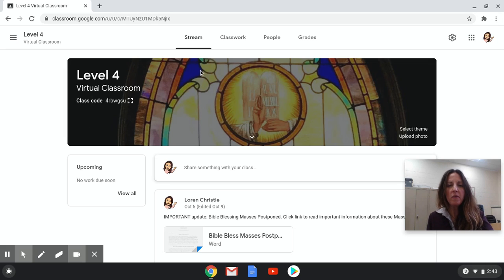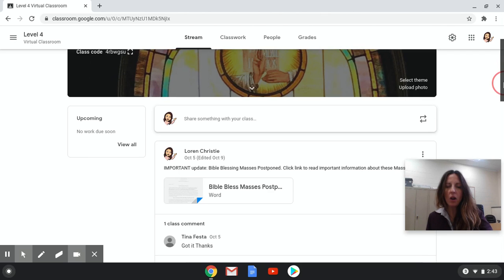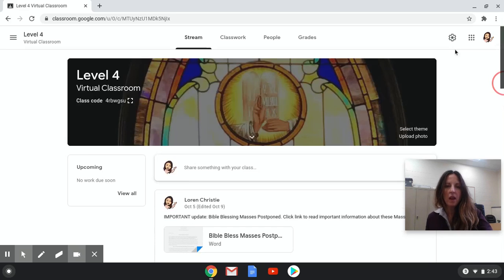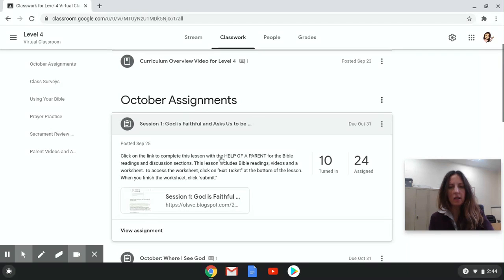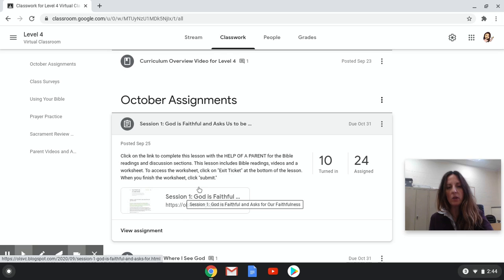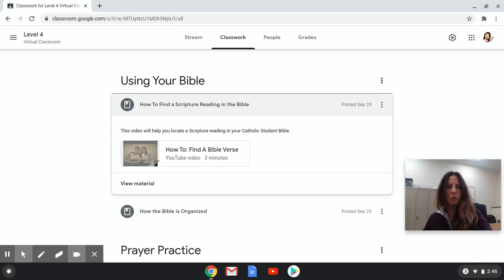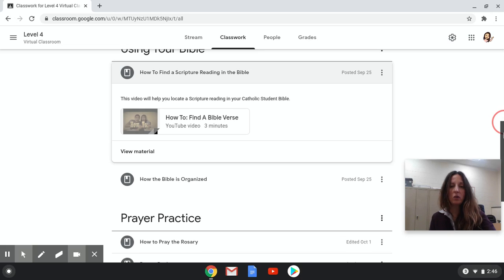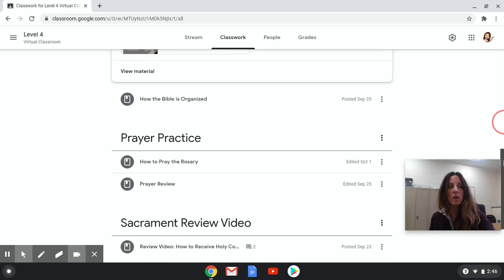Navigate Level 4 Google Classroom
For Faith Formation